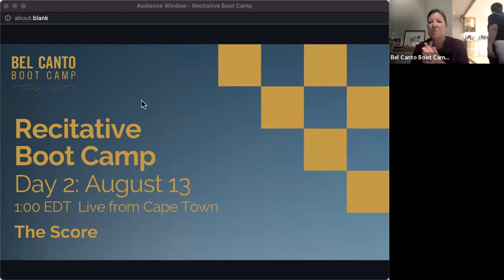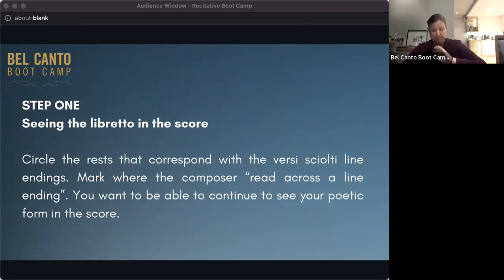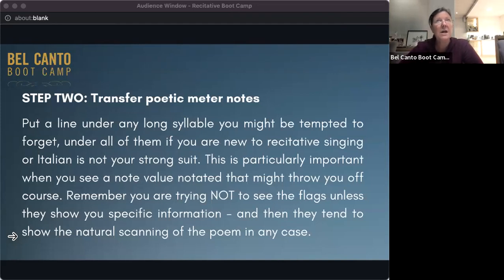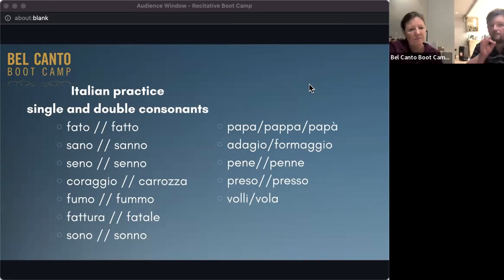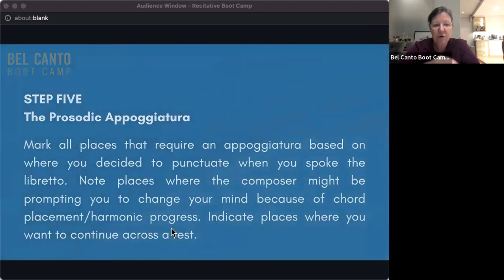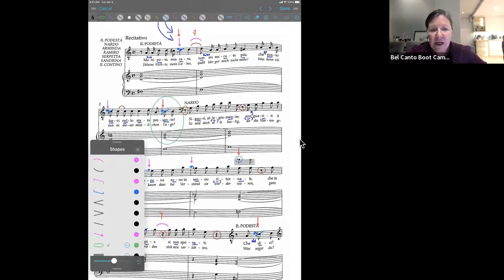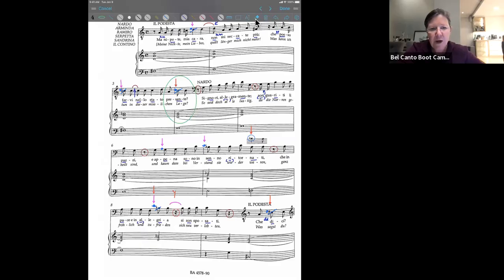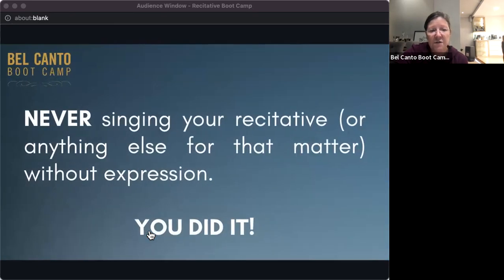Recitative Boot Camp Day 2: The Score